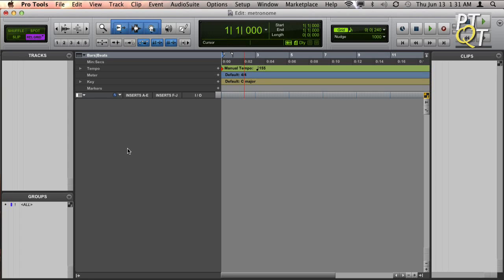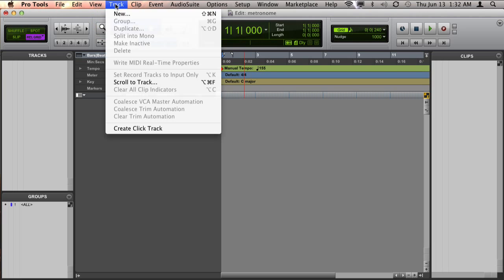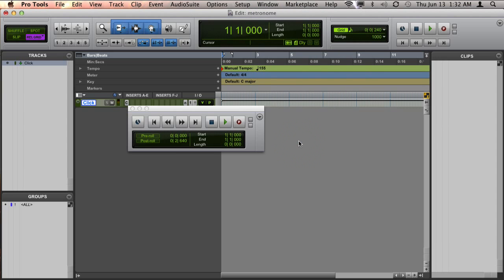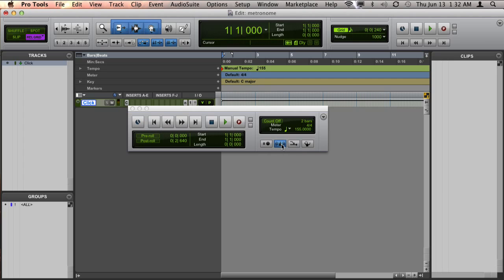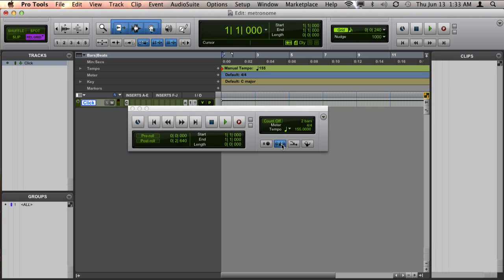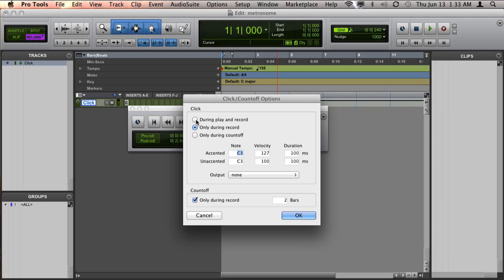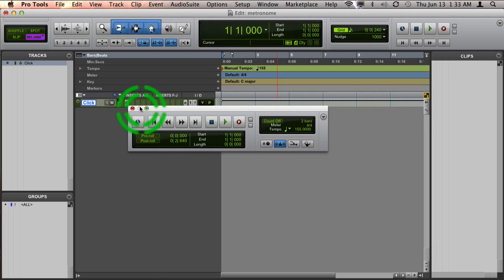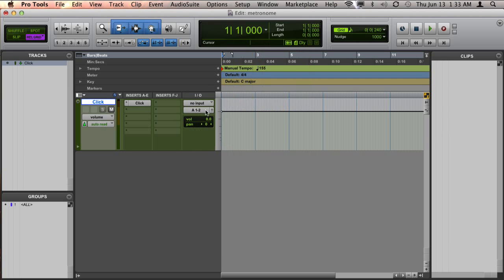Pro Tools: Help With the Metronome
This video troubleshoots reasons why you may not hear the Metronome or Click Track in Pro Tools.